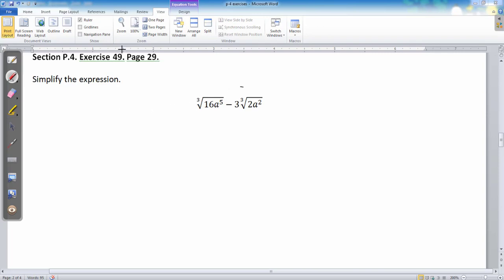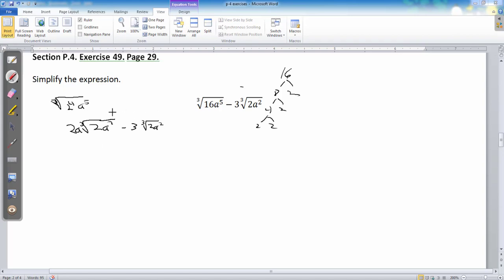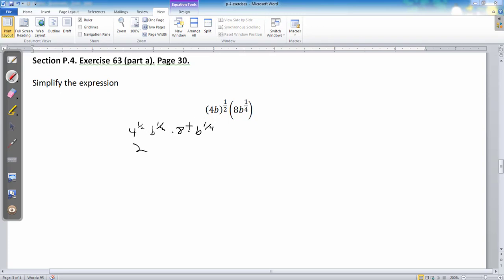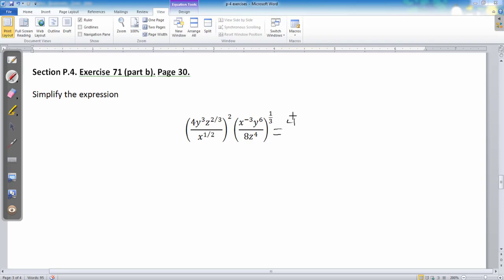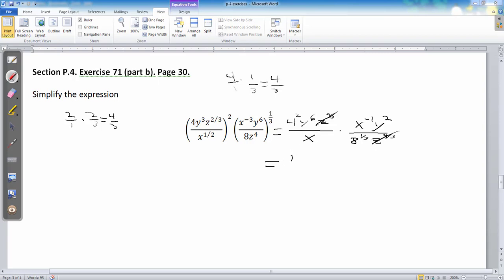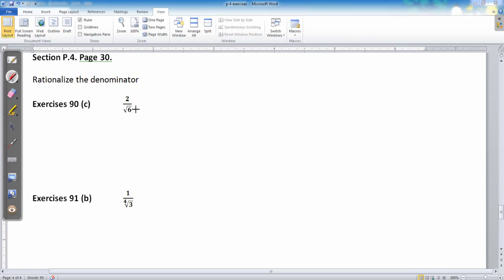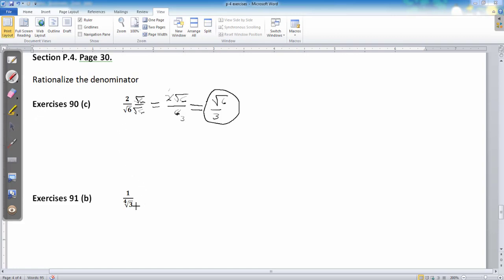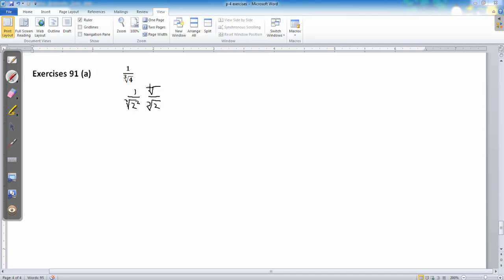College Algebra #9: Practice with Rational (Fractional) Exponents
Let's do a little bit more with roots then let's look at simplifying expressions with fractions in the exponent.